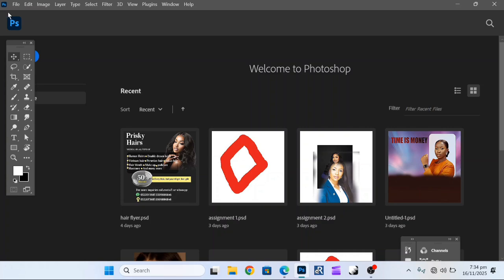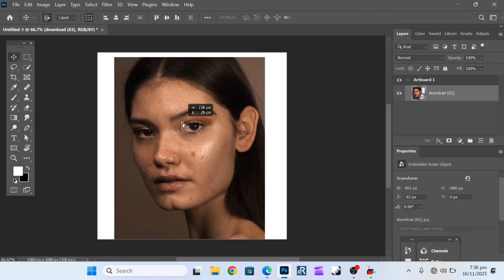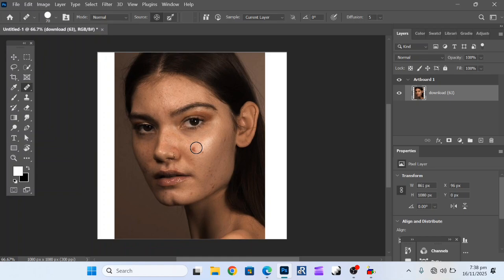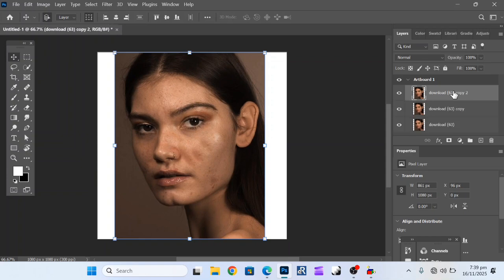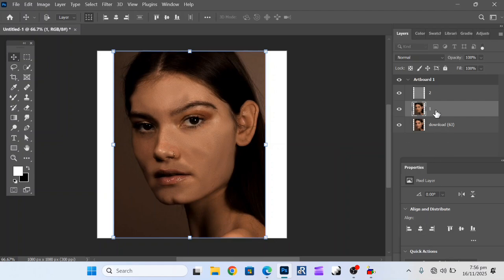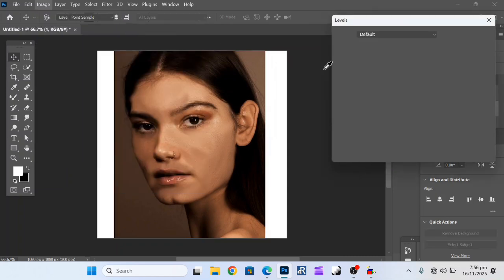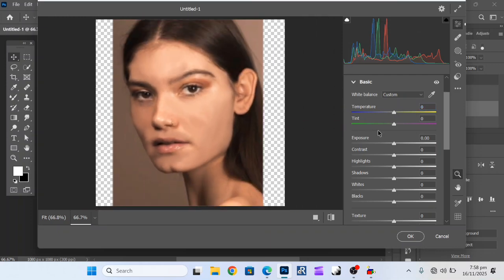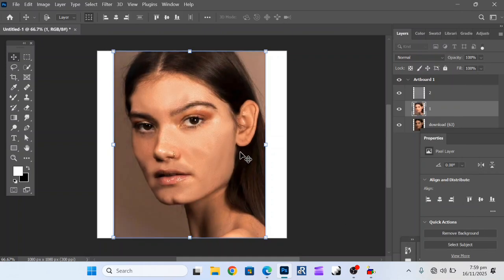HOW TO REMOVE PIMPLES IN PHOTOSHOP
Do you  want to save time on skin retouching? Follow step by step.

In this video, I’ll show you High-end skin-softening tricks in photoshop. Enjoy!

Software used in this video: Photoshop cc 2023
High-End Skin Softening in 1 Minute or Less in Photoshop
How to Smooth Skin and Remove Pimples in English! tutorial
Skin Softening with Beautiful Texture | 1-Minute Photoshop
Awesome Skin Smoothing and Skin Retouching Techniques In Photoshop | Remove Freckles in Photoshop
Face Retouch In Photoshop | Face texture in Photoshop | Skin Retouching